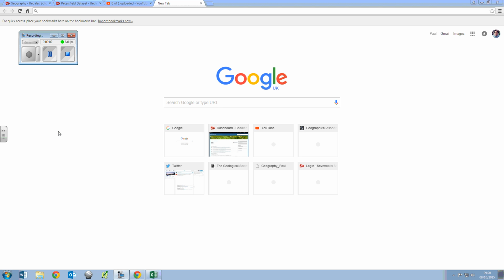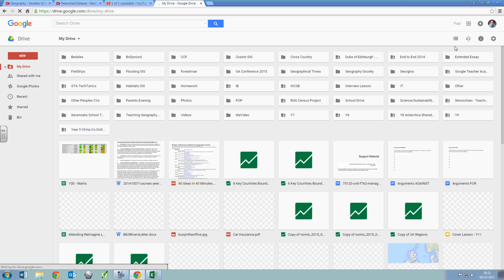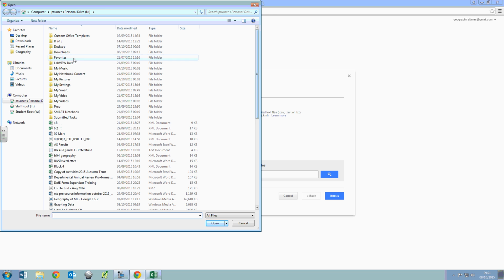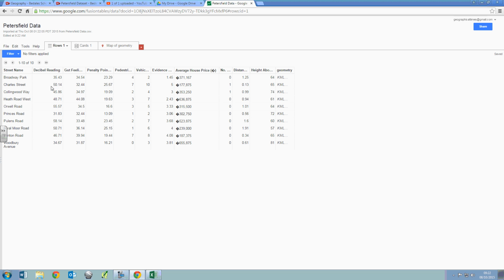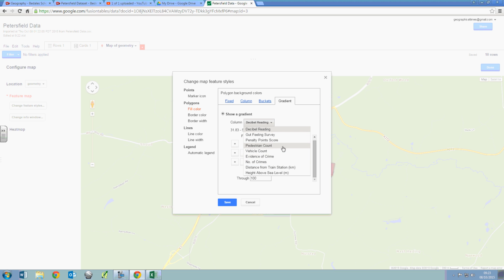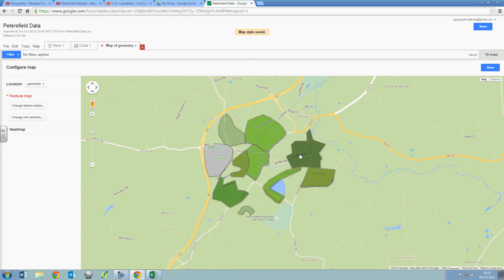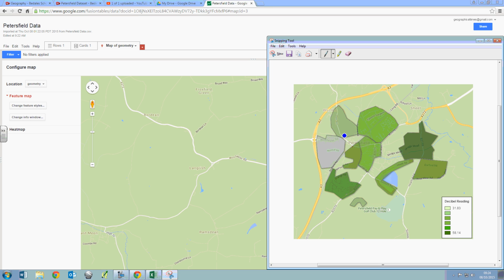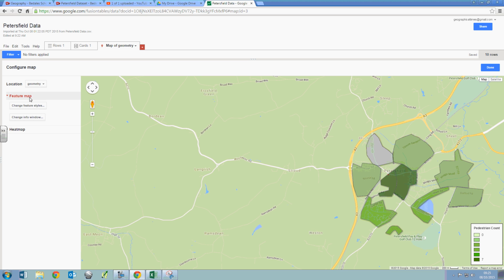Mapping Data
Video explaining how to use Google Fusion Tables to map your data from the Petersfield investigation.